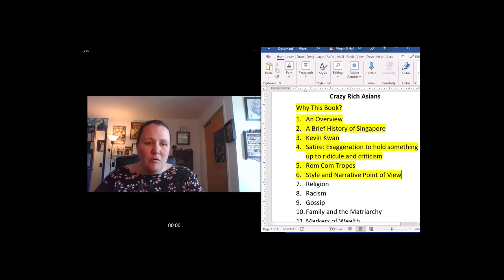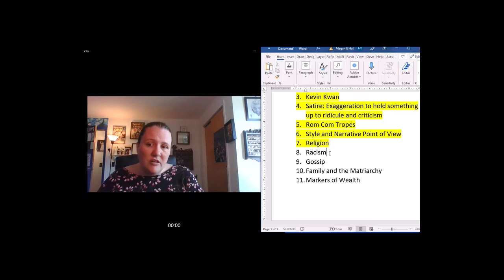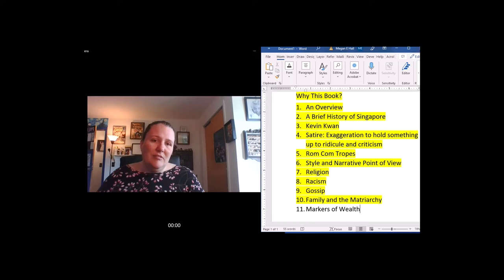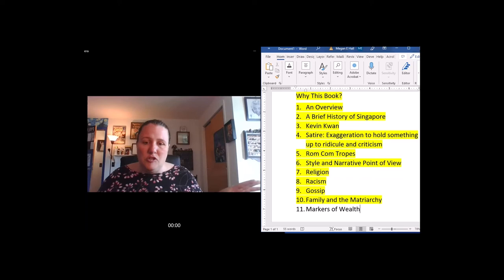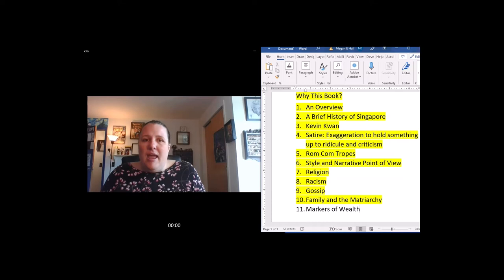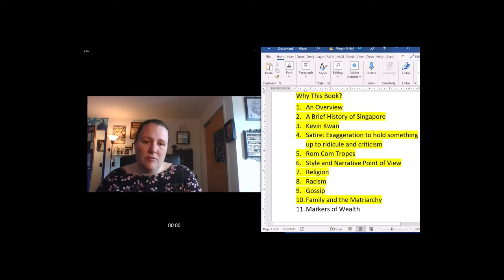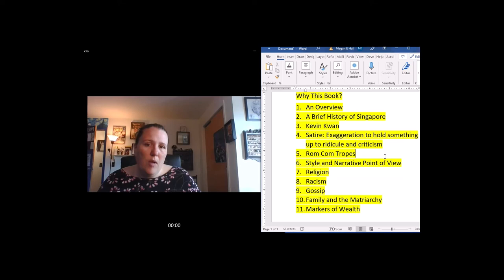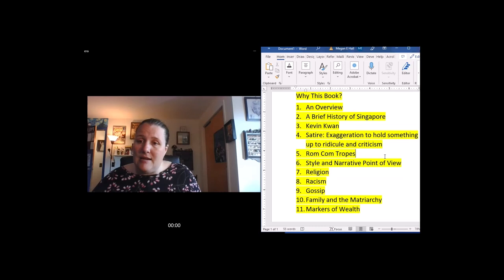Crazy Rich Asians Lecture 2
The second half of a lecture on the book Crazy Rich Asians.